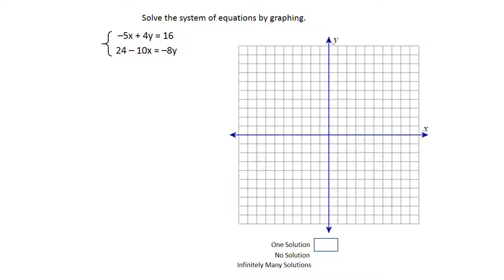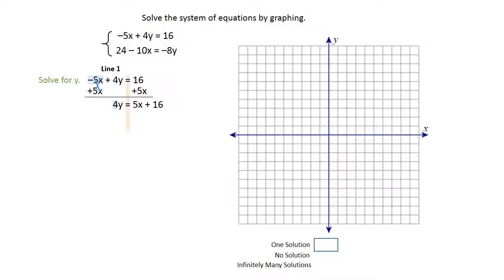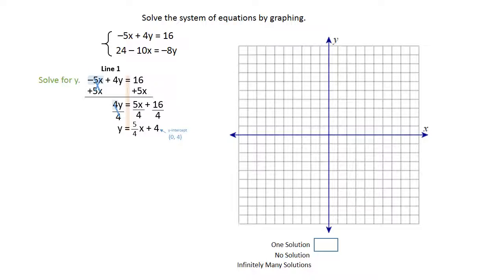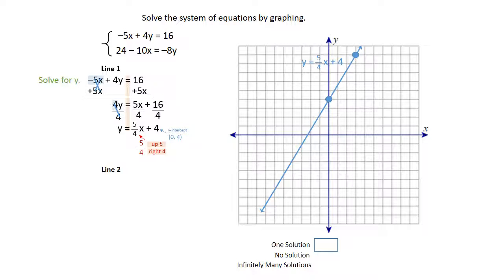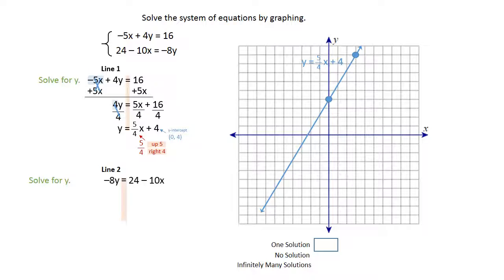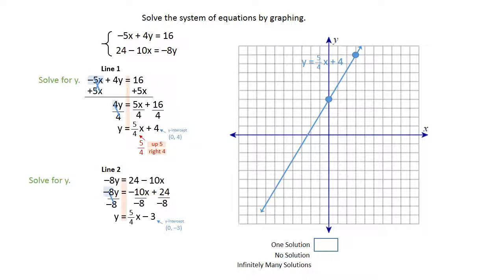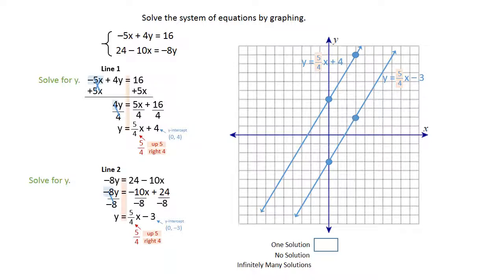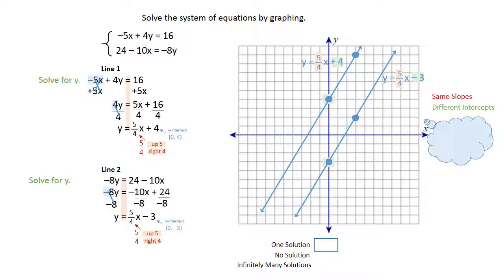Graphing a System of Linear Equations with No Solution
This video explains how to graph a system of equations and use the graph to recognize that there will be no solution to the system.